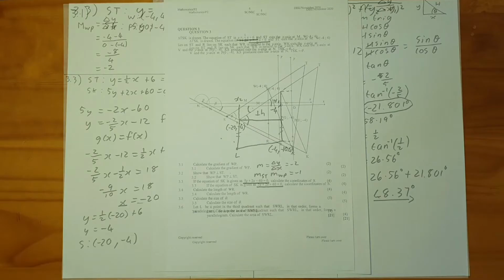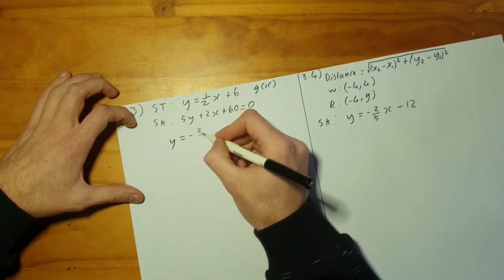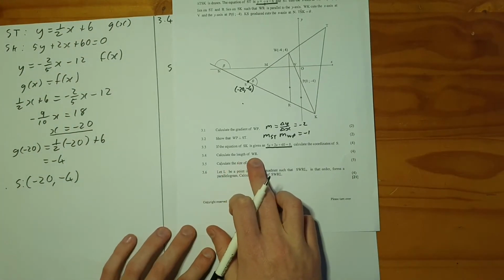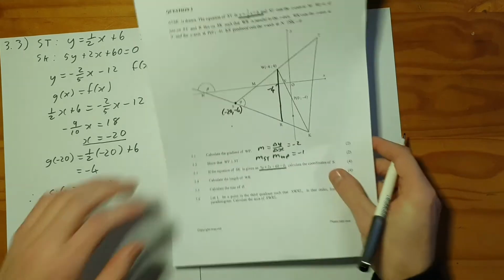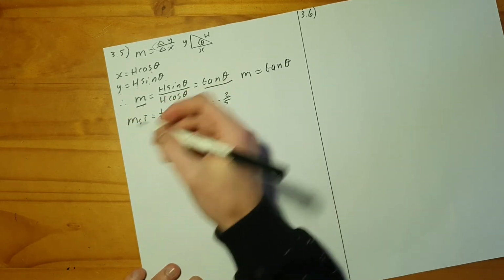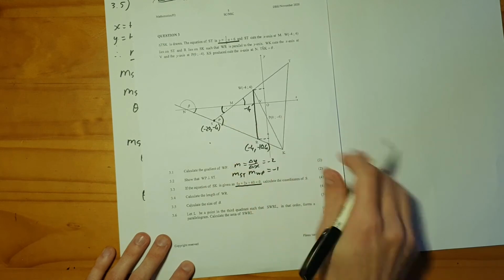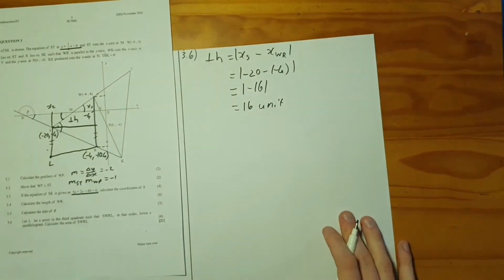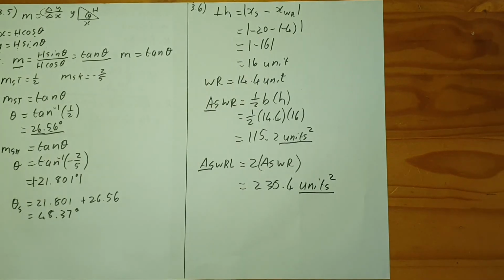Matric/Gr 12 Mathematics Past Paper 2 2020 Question 3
In this video I go through question 3 of the second math paper. This question question is normally a graph question where you have to calculate gradient, distance, and sometimes the size of angles.
this video focuses on questions 3.3 to 3.6.Tthe first question is gradient and the second one is about perpendicular lines, and this is grade 10 and 11 work. I break down the questions and show you how to go about them. I derive the expression that shows you that your gradient is equivalent to the tangent of the line to the x-axis. Lastly we look at the properties of a parallelogram.